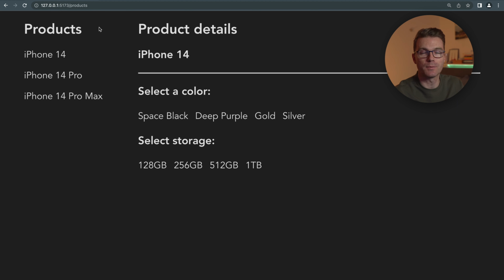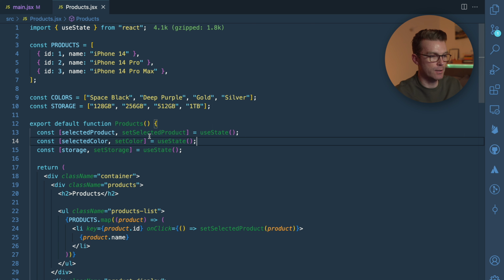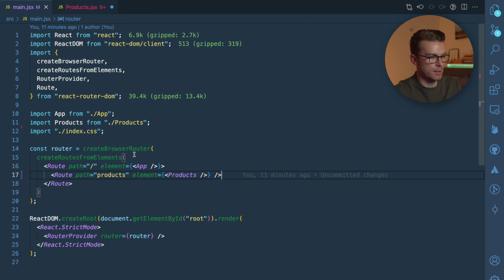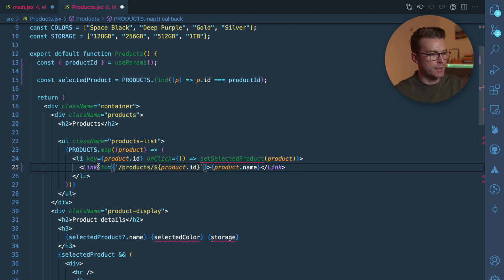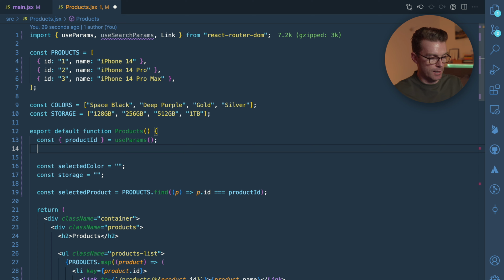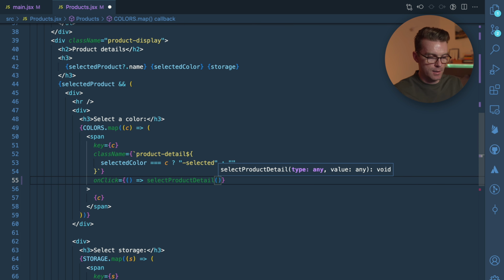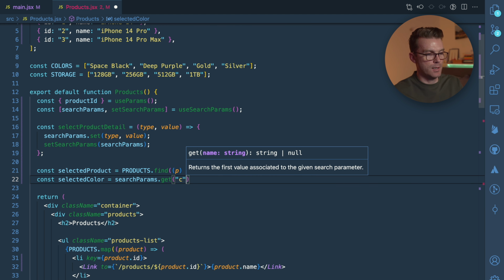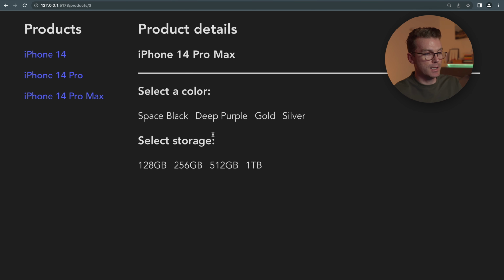The Dangers of Overusing React State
State in React is so powerful, but we often use it in places where we shouldn't! In this video I'll give you an example of when using state is a bad idea and what you can do instead.

Intro: 00:00
Why state is bad: 00:15
What to use instead: 01:53
Summary: 09:13